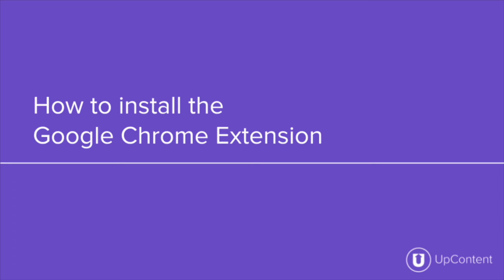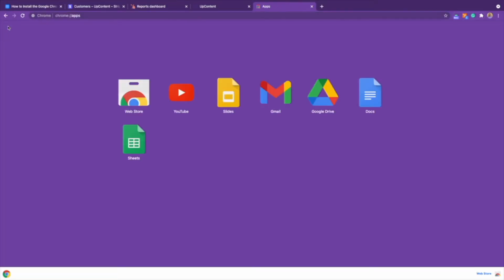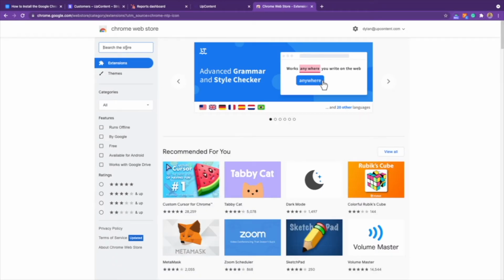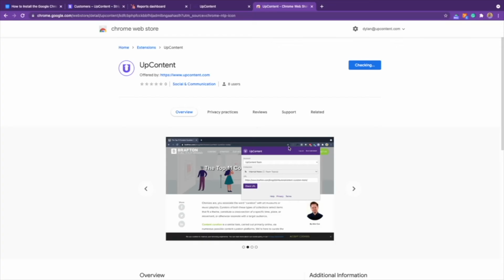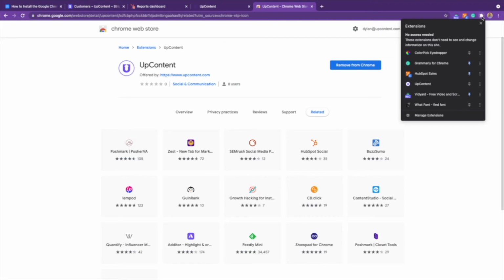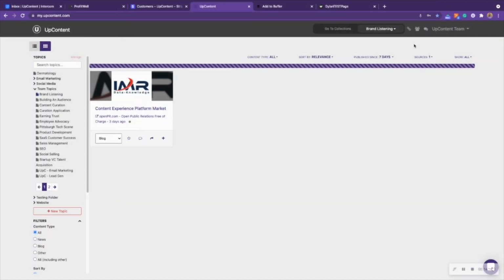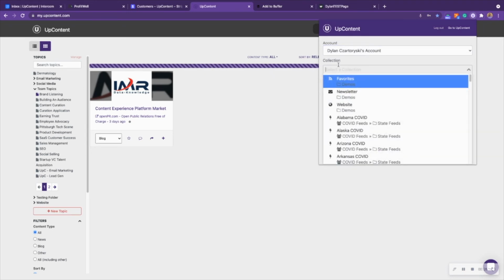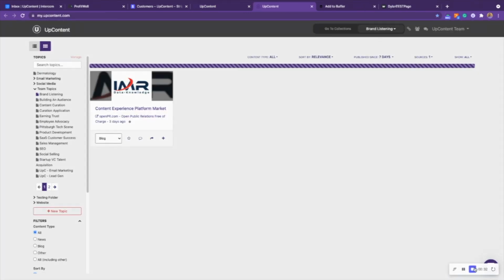How to install the UpContent Google Chrome Extension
installing the UpContent google chrome extension!